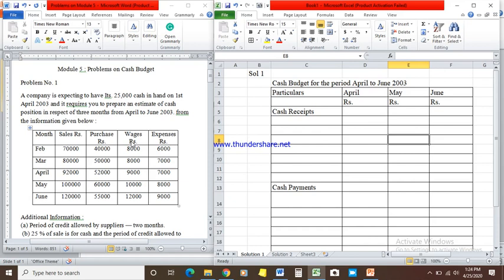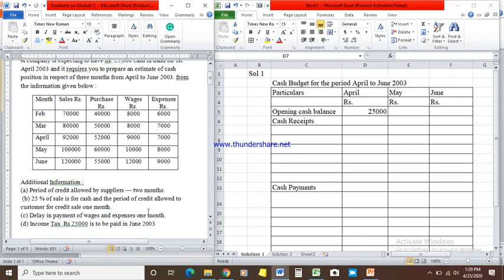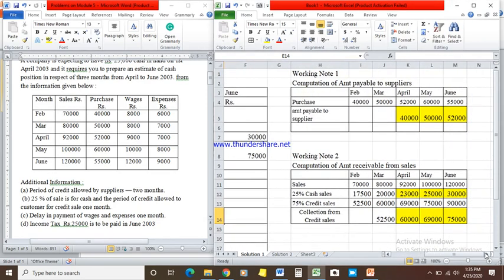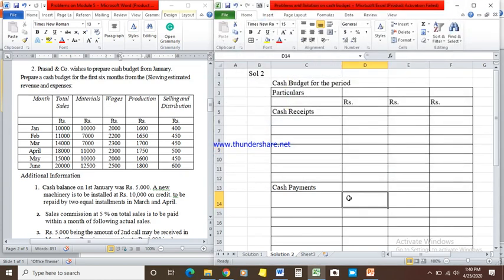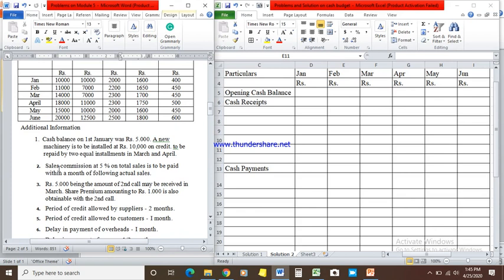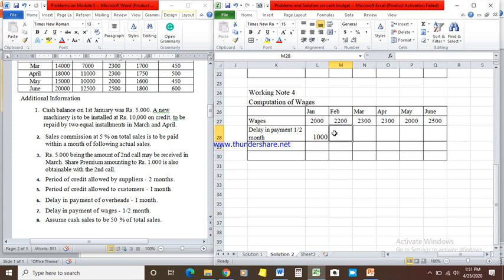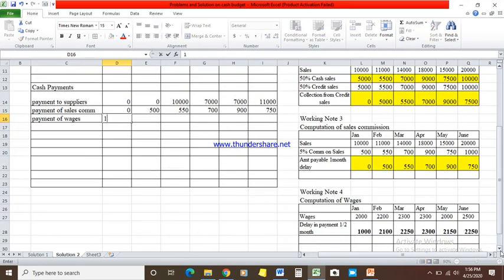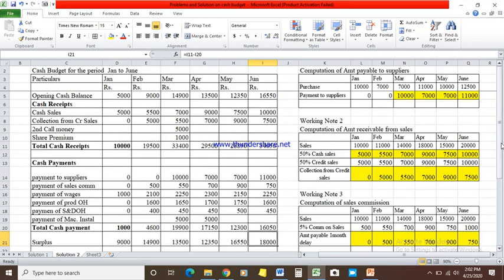Problems & solution on cash budget using excel